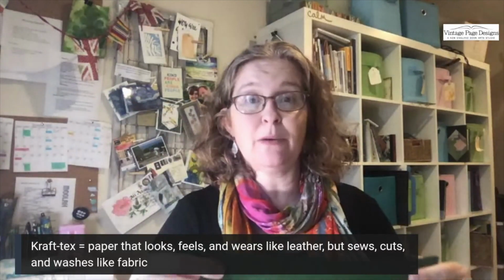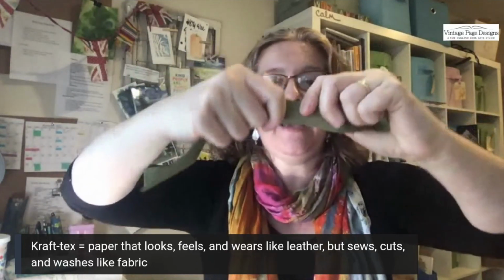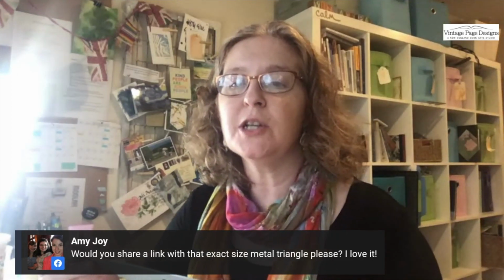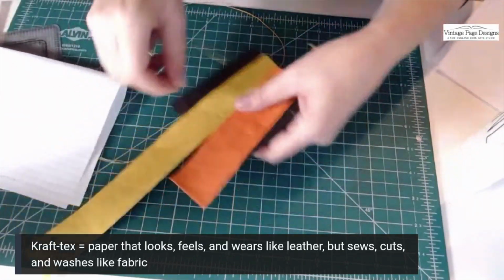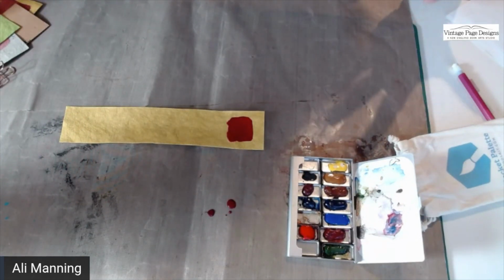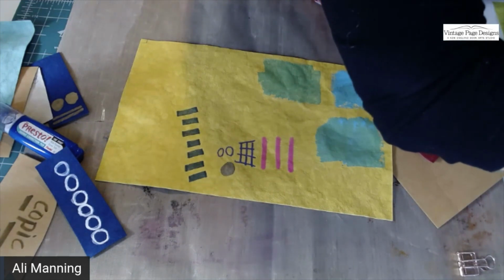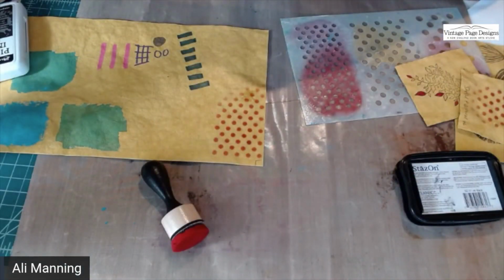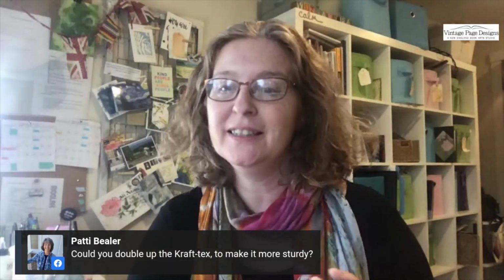Tips for Using Kraft Tex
In this week's Facebook Live, I talk about using Kraft-tex to create handmade books. I cover the 10 essential things you need to know about this amazing paper fabric.

If you're in the USA, Kraft-tex can be purchased directly from the manufacturer or Amazon. And if you're overseas, Amazon is your best bet.

FREE Bookbinding Boot Camp! Learn the basics of bookmaking with my free and comprehensive guide

ABOUT VINTAGE PAGE DESIGNS
Vintage Page Designs is an online book arts community based in Groton, Massachusetts. We provide bookbinding tutorials and resources for beginner and advanced bookmakers alike, and we encourage artists and crafters to express their ideas and creativity through handmade books. It’s our belief that anyone can create a handmade book—it doesn’t require expensive tools or equipment.

We open membership to the Handmade Book Club a few times a year, so keep an eye out for those announcements!